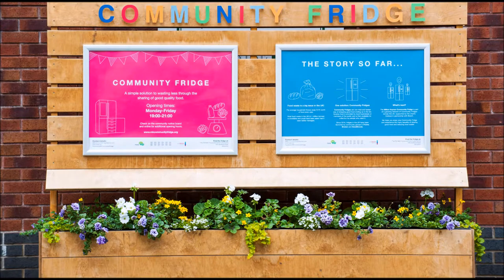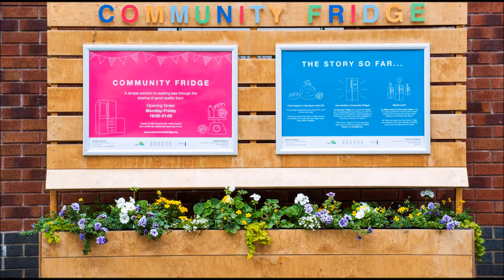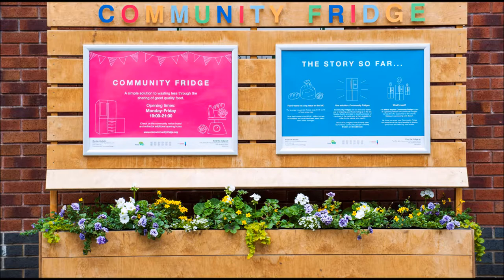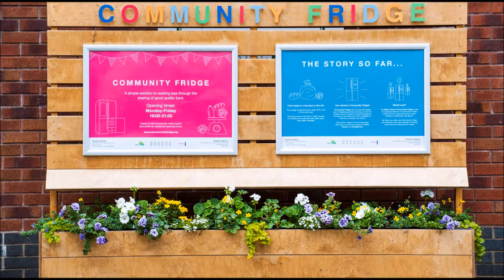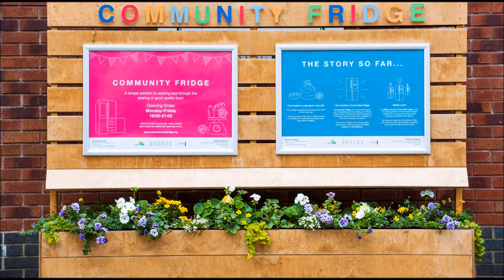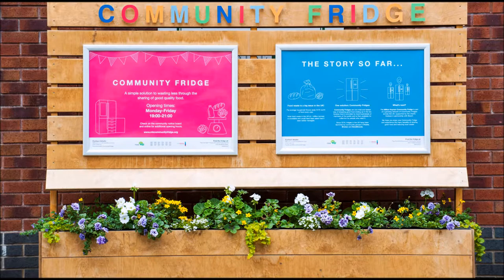Hubbub's Tessa Tricks launches the Community Fridge Network on UCB Radio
Community Fridge Network launch on UCB Radio, including interview with Hubbub's Tessa Tricks, 20 July 2017